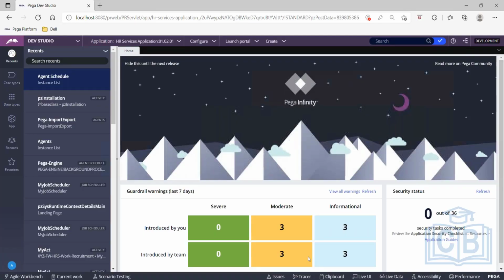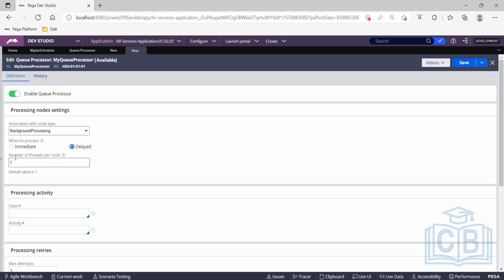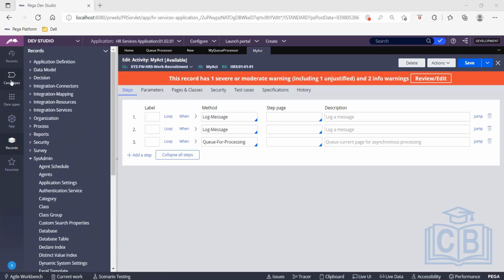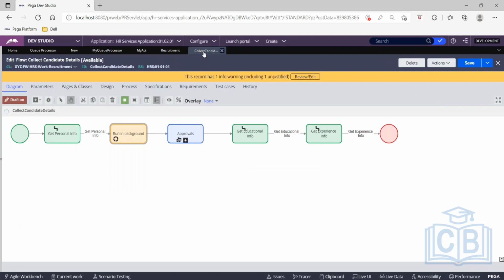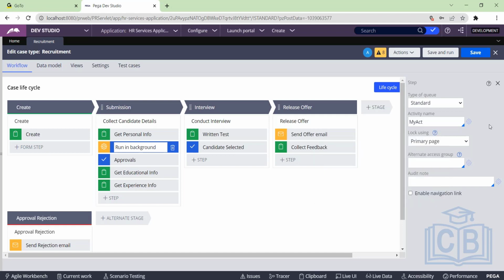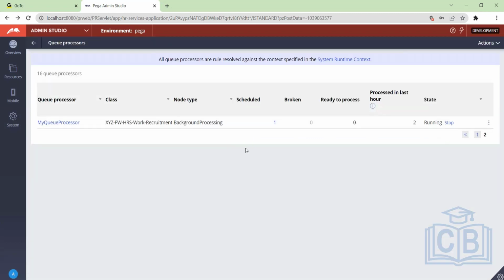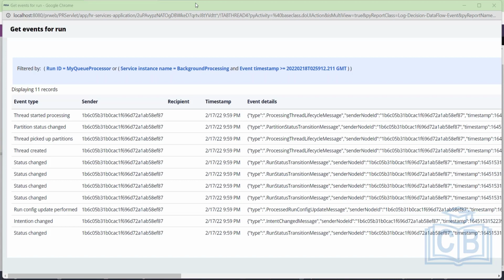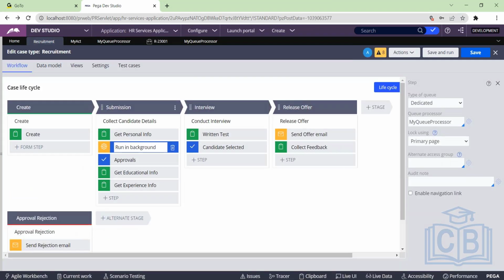PEGA CSSA Tutorial | pega cssa training | pega cssa course | CyberBrainer